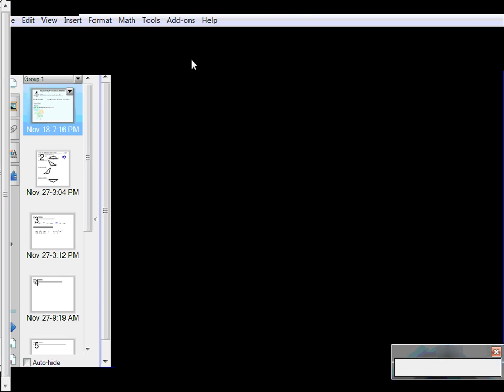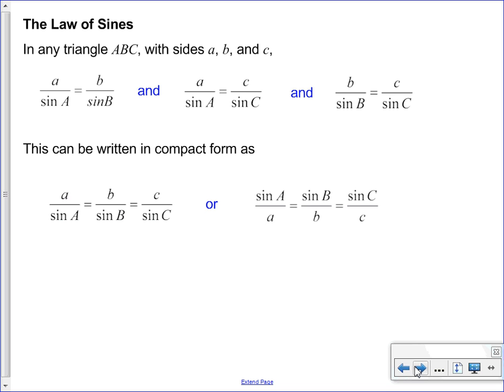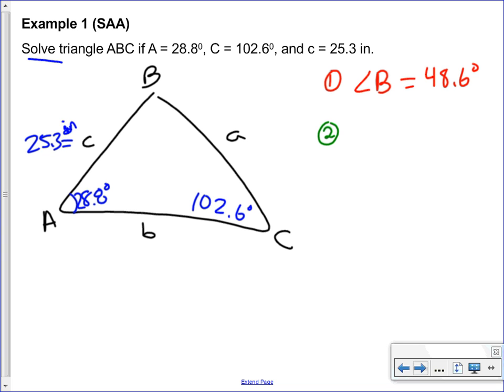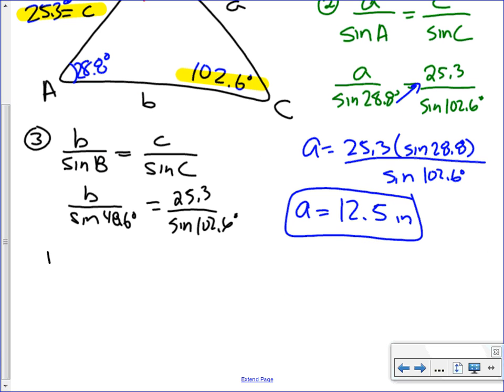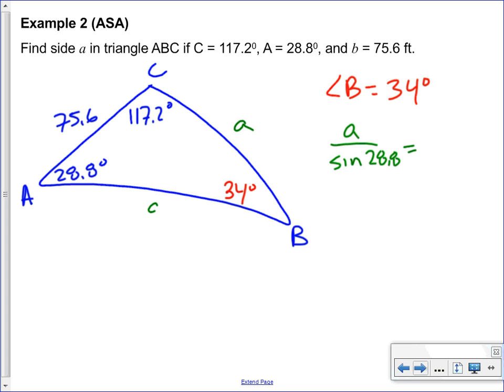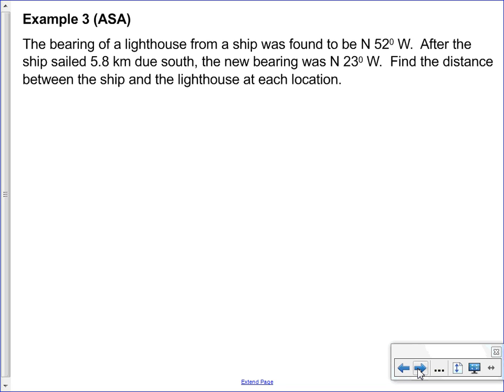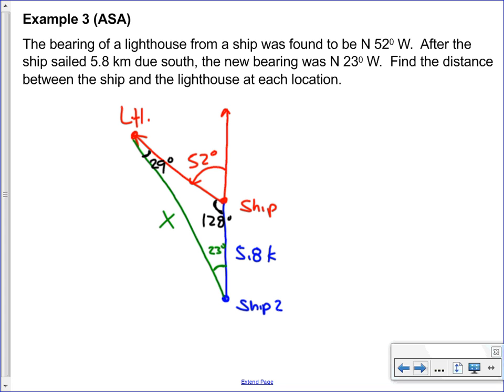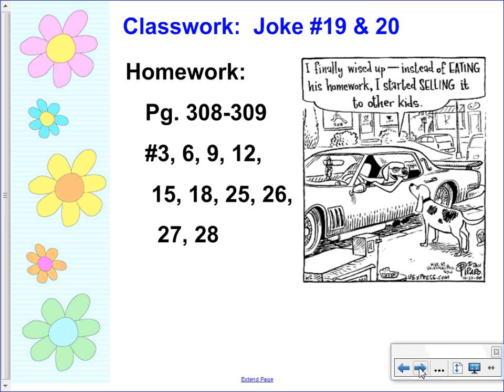Trig 7 1 Oblique Triangles & The Law of Sines